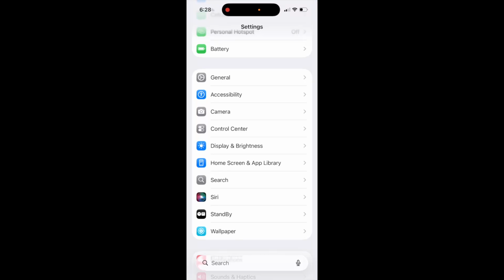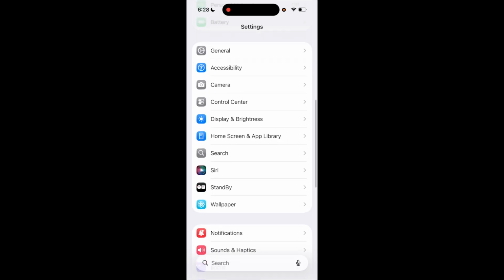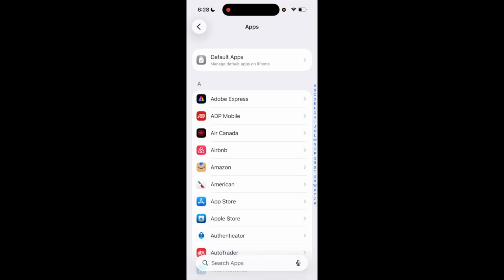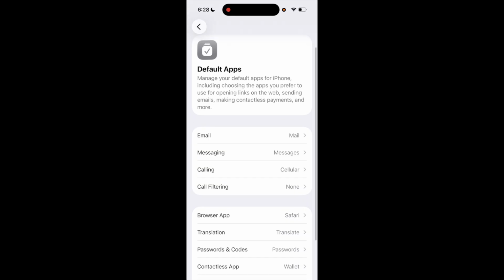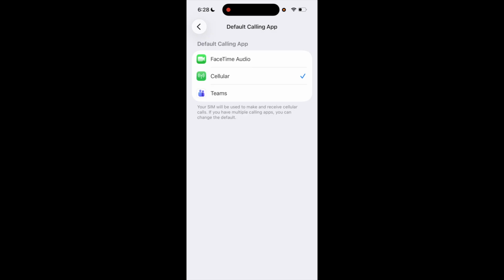How To Change Default Calling To FaceTime Audio On iPhone | Step By Step Guide - iPhone Tutorial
Learn how to change default calling to FaceTime Audio on iPhone with this easy step-by-step iPhone tutorial. If you prefer making calls over the internet using FaceTime Audio instead of traditional cellular voice calls, your iPhone provides several ways to use FaceTime Audio when contacting friends, family members, and colleagues who have compatible Apple devices.

In this iPhone tutorial, you'll learn exactly how to open the Contacts, Phone, and FaceTime apps, start FaceTime Audio calls, and manage your calling preferences. You'll also learn how FaceTime Audio works over Wi-Fi and cellular data, what requirements are needed, and how to quickly initiate FaceTime Audio calls from contact cards and recent conversations.

FaceTime Audio can provide high-quality voice calls using an internet connection, making it useful for international calls, reducing cellular usage, and staying connected with other Apple users. As long as both parties have FaceTime enabled and an active internet connection, FaceTime Audio can often serve as an alternative to traditional phone calls.

In this step-by-step guide, you'll learn how to make FaceTime Audio calls on iPhone, access FaceTime calling options, manage FaceTime settings, and troubleshoot common calling issues. We'll also cover a few tips for improving call quality, using FaceTime Audio over Wi-Fi, and understanding when FaceTime Audio is available.

If you're searching for how to change default calling to FaceTime Audio on iPhone, how to use FaceTime Audio instead of regular calls, how to make internet voice calls on iPhone, or how to call contacts using FaceTime Audio, this tutorial has everything you need.